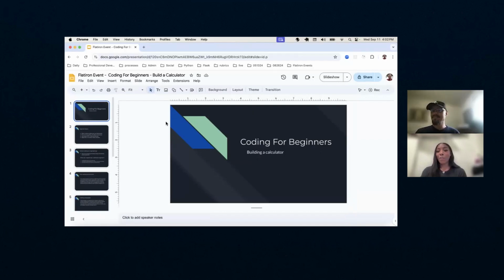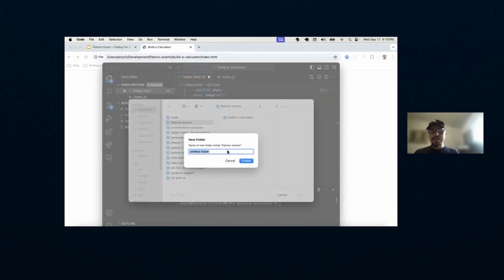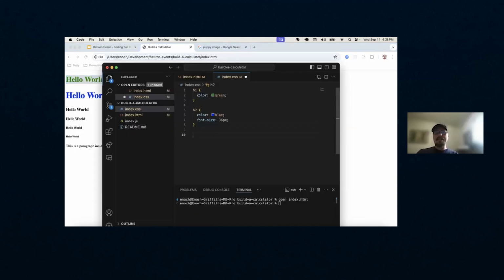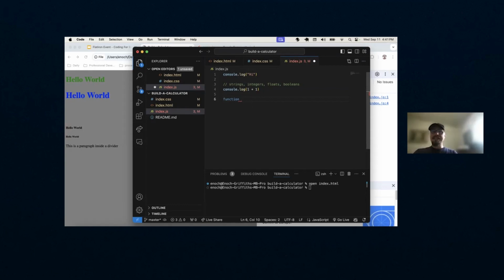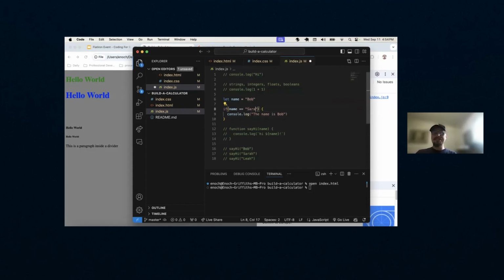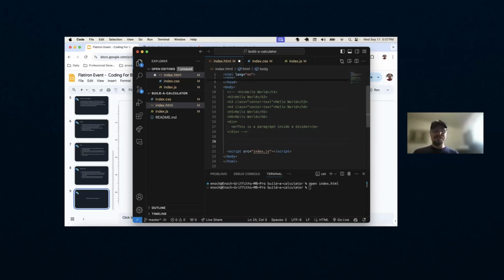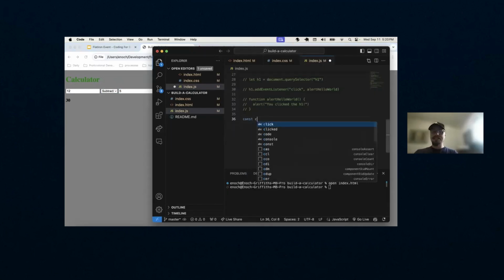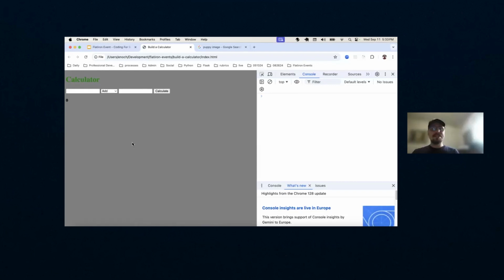Coding for Beginners: Build a Calculator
Dive into the basics of software engineering with our "Coding for Beginners | Build a Calculator" workshop! In this session, you'll learn how to create a simple calculator using HTML, CSS, and JavaScript. Perfect for beginners, this workshop will teach you the fundamentals of coding and how it's used to build interactive web applications.

for more information on getting started with Flatiron School's coding bootcamp.

- HTML (HyperText Markup Language): Learn how to create the foundation of your web application, using tags to create inputs for numbers and operators.
- CSS (Cascade Styling Sheet): Discover how to style your calculator, making it visually appealing.
- JavaScript: Understand how to add interactivity to your calculator, enabling it to perform calculations based on user input.

By the end of this workshop, you'll know how to:
- Create a basic web application.
- Structure a web document with HTML.
- Apply basic styling using CSS.
- Add interactivity with beginner-friendly JavaScript.

Bring your preferred code editor (we recommend VSCode) and code along with our instructor.